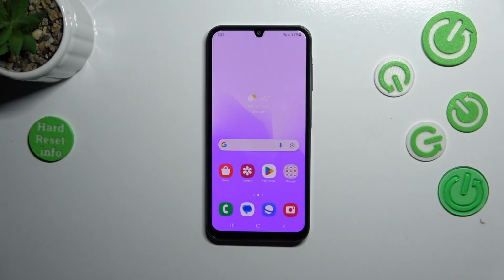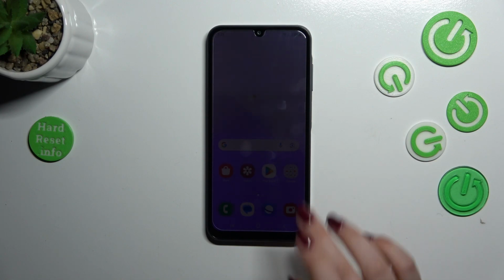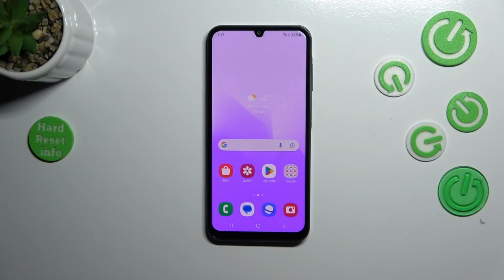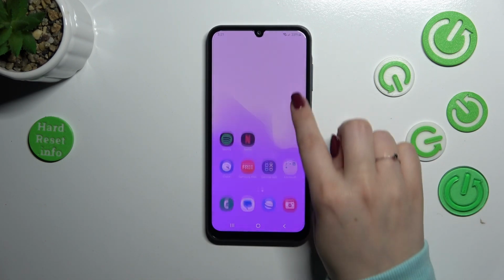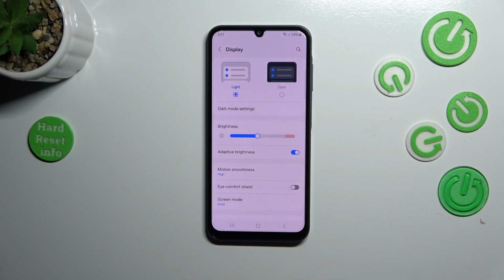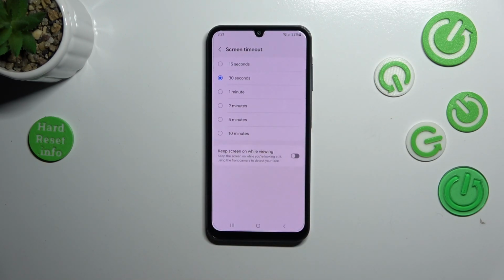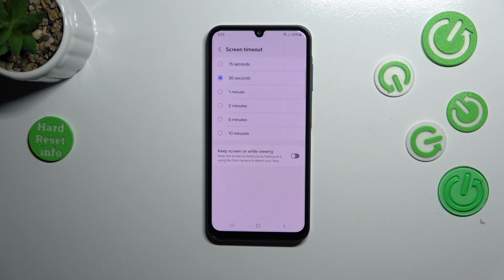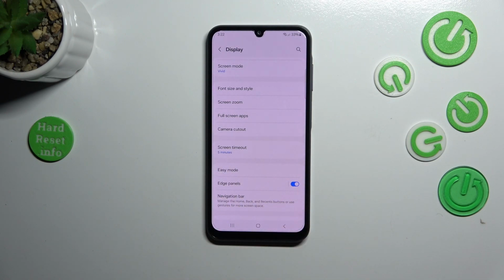How to Change Screen Timeout on SAMSUNG Galaxy A25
Find out more about SAMSUNG Galaxy A25:
In this tutorial, we'll walk you through the simple steps to customize your screen timeout duration on SAMSUNG Galaxy A25, allowing you to strike the perfect balance between optimal battery life and also user convenience. Follow our steps and unleash the full potential of your Galaxy phone and watch that helpful video now!

How to change screen timeout on SAMSUNG Galaxy A25? How to set up screen timeout on SAMSUNG Galaxy A25? How to manage screen timeout on SAMSUNG Galaxy A25?